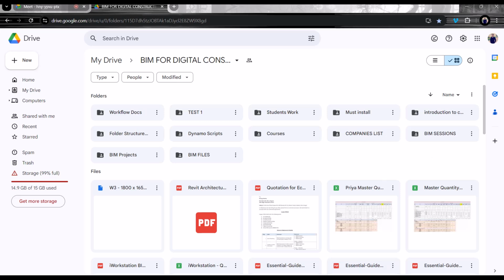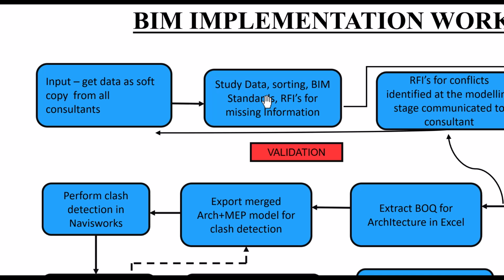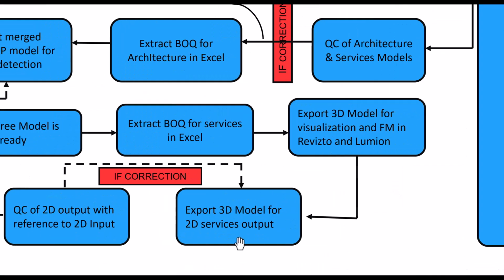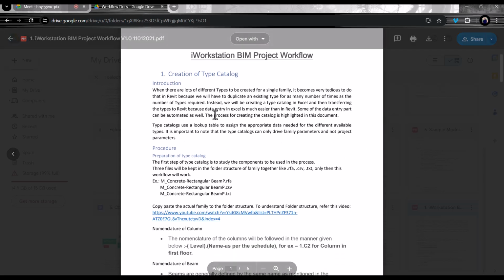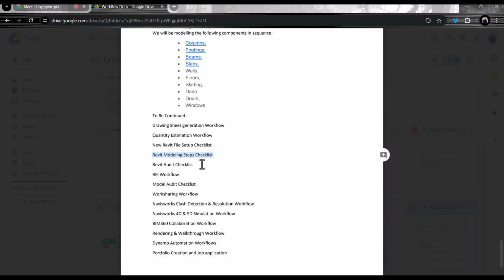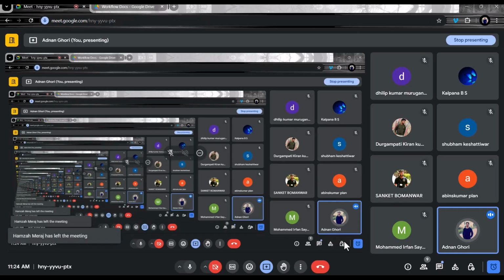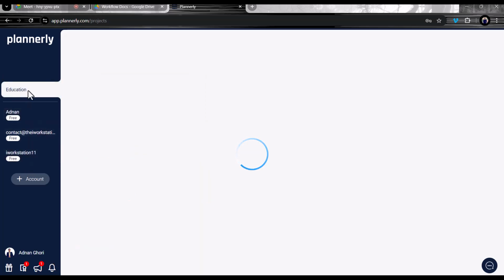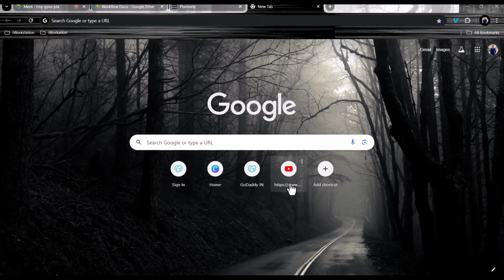Latest BIM Workflows in AEC Sector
🚀 Join Our Webinar: Latest BIM Workflows in the AEC Sector!

Discover cutting-edge Building Information Modeling (BIM) workflows revolutionizing the Architecture, Engineering, and Construction (AEC) industry. Learn how to streamline projects, enhance collaboration, and boost efficiency.

Don't miss out on this opportunity to elevate your BIM career! Click the link below to register now.

Limited seats!